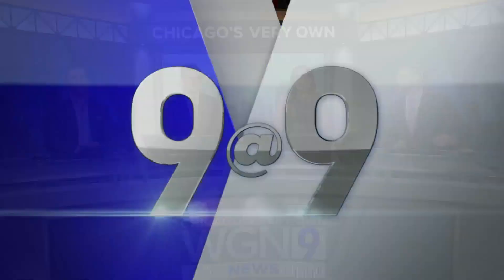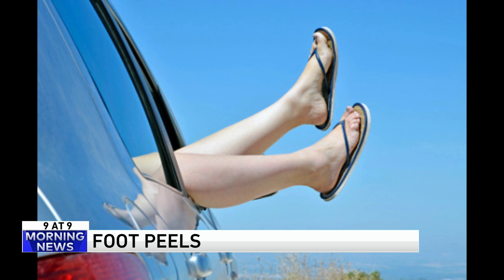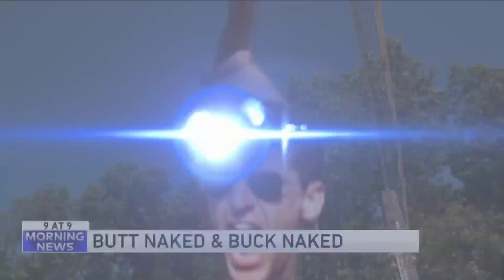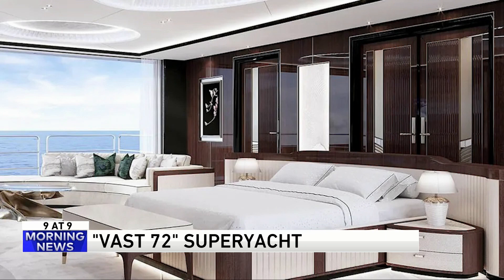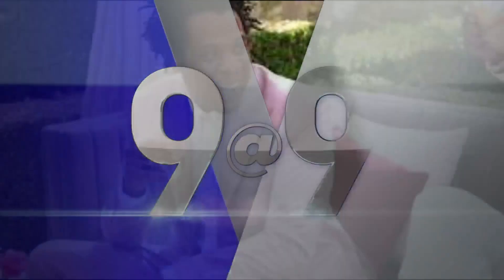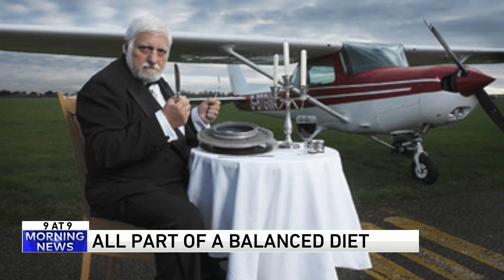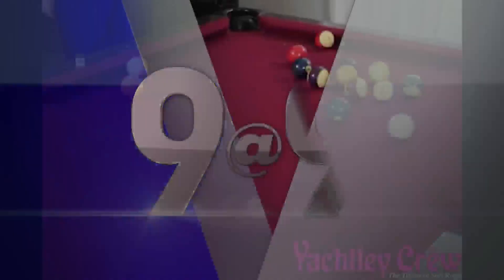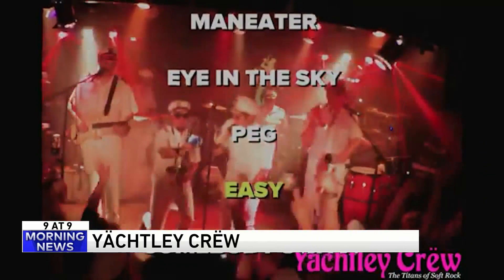9 @ 9: Unbreakable light bulb, pink suits and superyacht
Join us every morning for the 9 @ 9! It's a collection of the most ridiculous stories we could possibly find each day. We laugh, discuss, argue and sometimes cry our way to the top story.